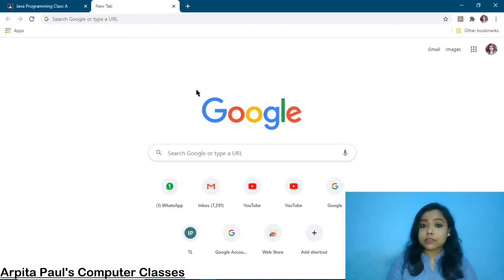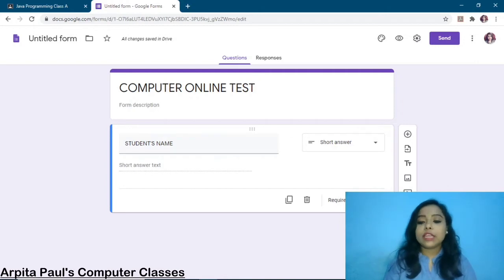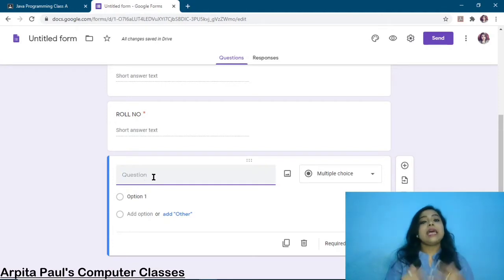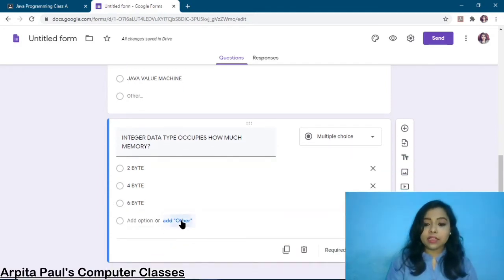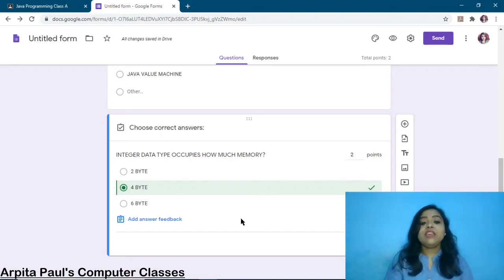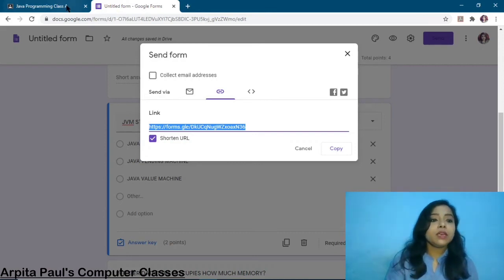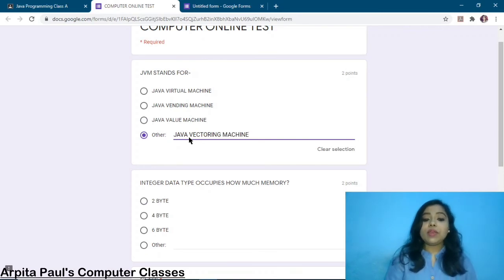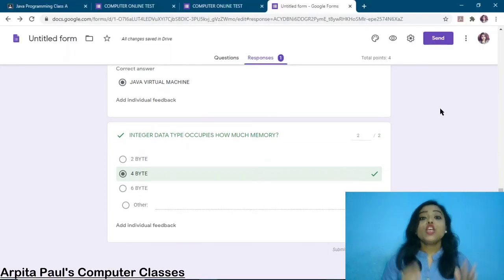HOW TO CONDUCT ONLINE EXAMS/ CLASS TESTS/ MOCK TESTS/ INTERNALS / ONLINE QUIZ USING GOOGLE FORMS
In this video you will learn the step by step process for conducting online class tests/ Assessments / internal exam/ mock test using google forms. You can create multiple choice q/answers, descriptive type Q/A, Short Q/A, subjective type q/a etc.